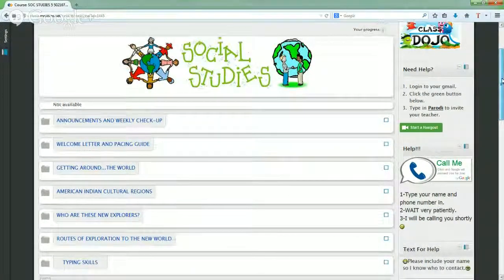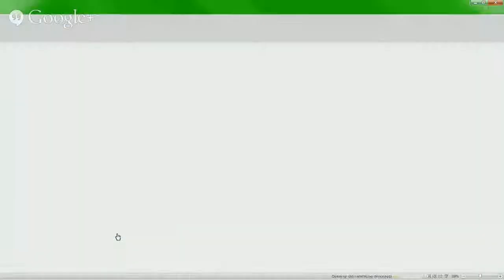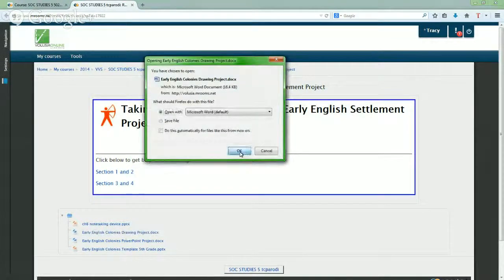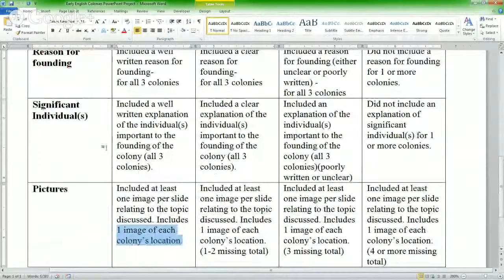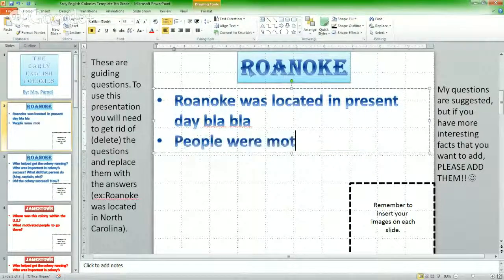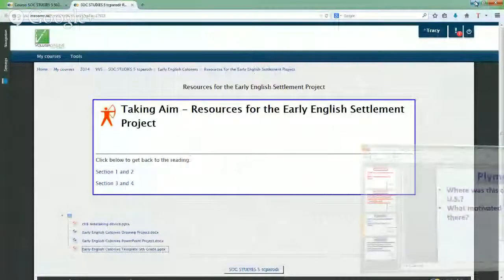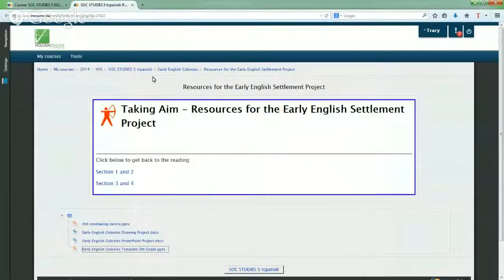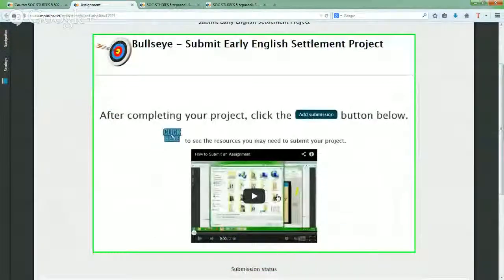Early English Colonies Project